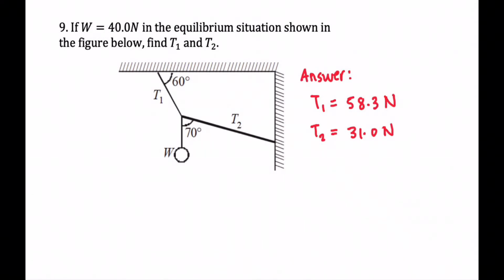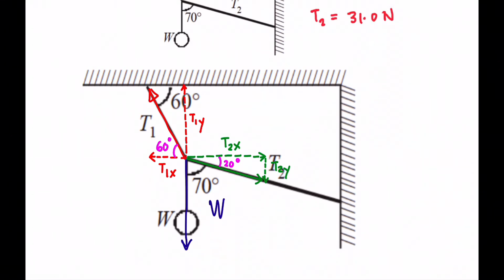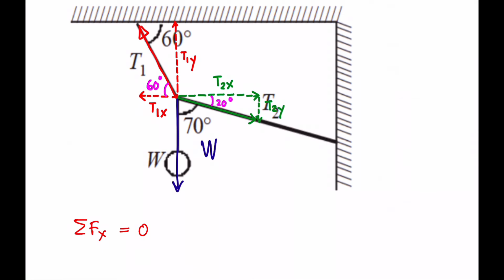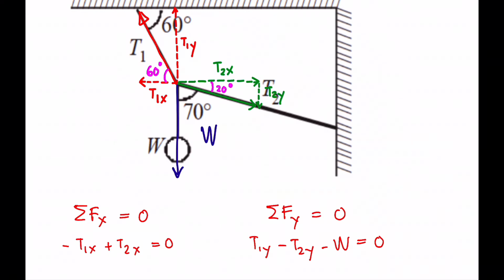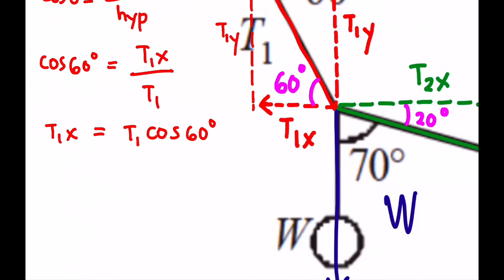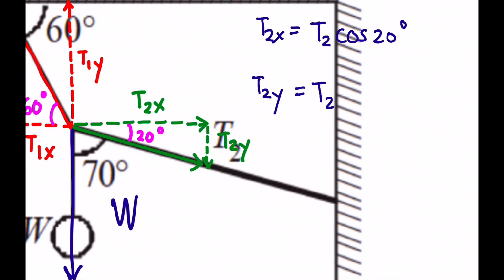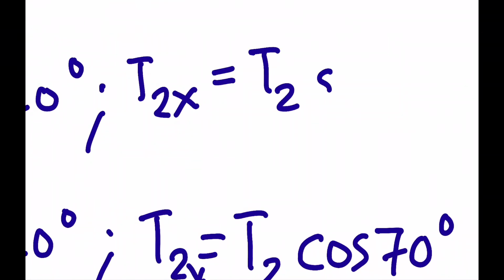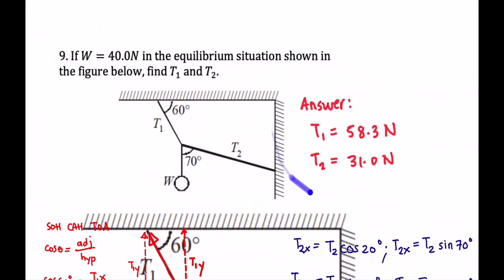Sample Problem on Static Equilibrium